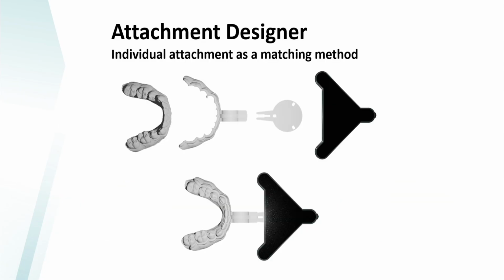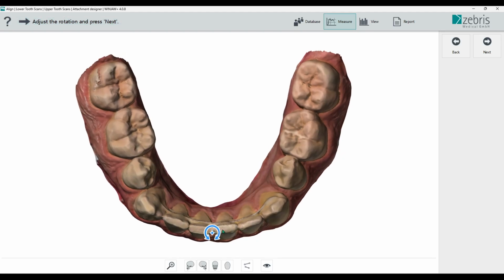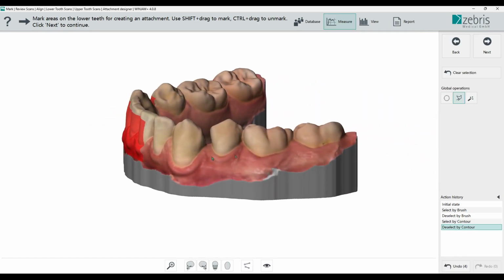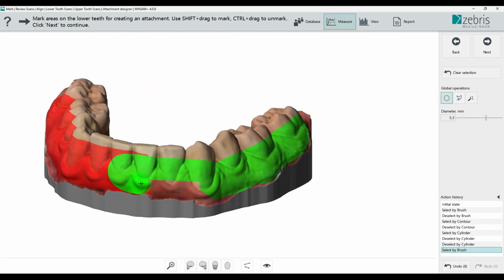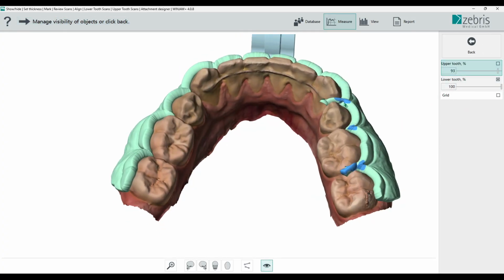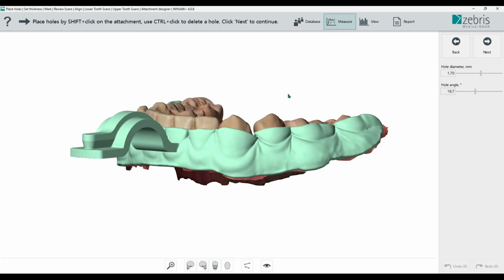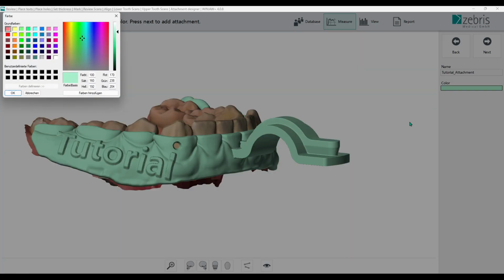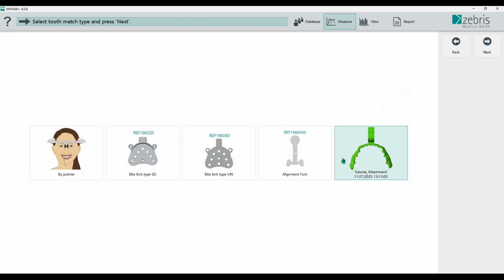Attachment Designer Tutorial – Hosted by Benedikt Zillner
Designing custom attachments – directly and efficiently

In this tutorial, Benedikt Zillner, Product Manager Dental at zebris Medical, guides you step by step through the Attachment Designer module of the zebris JMA-Optic system.

What you’ll learn:
✔ Designing patient-specific attachments directly in the software
✔ Export options for chairside use or 3D printing
✔ Integration into your daily digital workflow with real functional data

Why it matters:
The Attachment Designer enables the creation of customized elements for splint therapy, digital prosthetics, or functional occlusal concepts – precisely aligned with the patient’s mandibular movements.

About JMA-Optic
The zebris JMA-Optic system captures mandibular motion in all degrees of freedom using optical sensor technology. Together with modules such as Articulator, Function & Digital Occlusion, Splint Designer and the new Attachment Designer, it offers a complete, validated workflow for digital dentistry.

Presented by: Benedikt Zillner, Product Manager Dental, zebris Medical GmbH